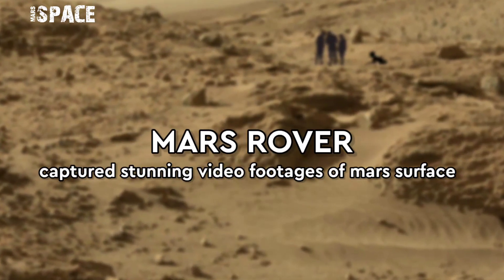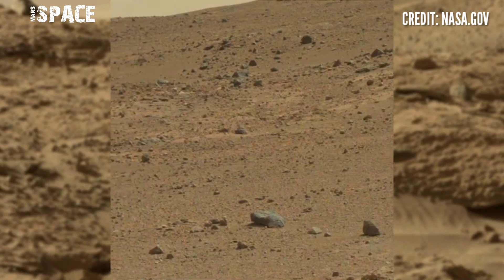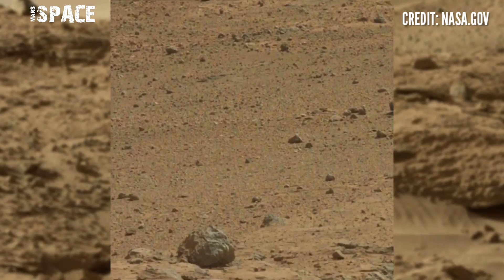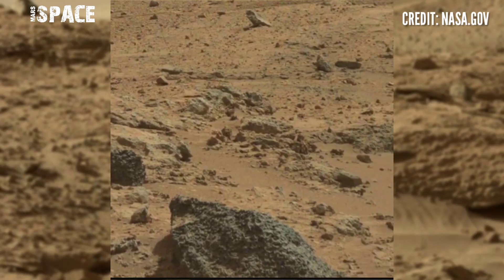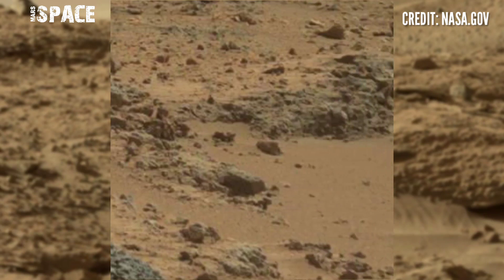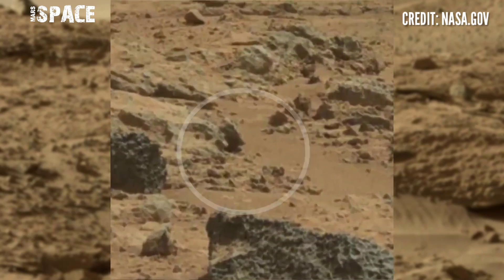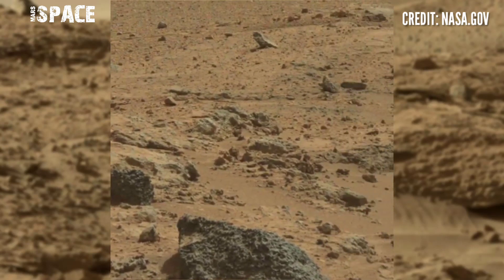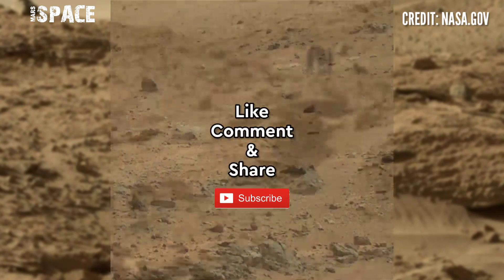Mars Rover Captured Latest 4k Stunning Video Footage From Mars Surface